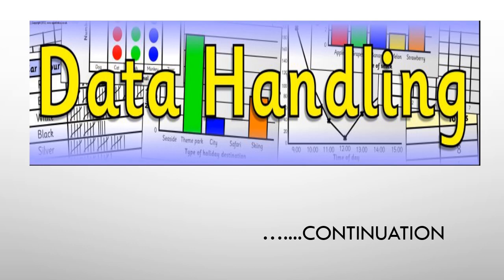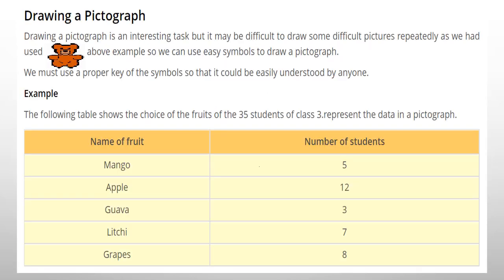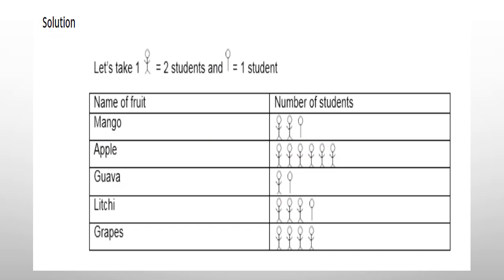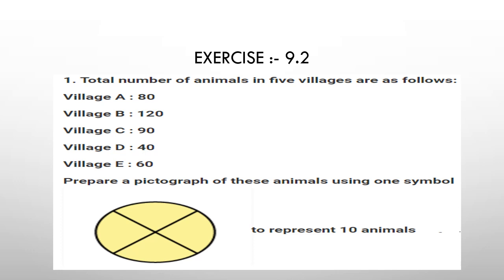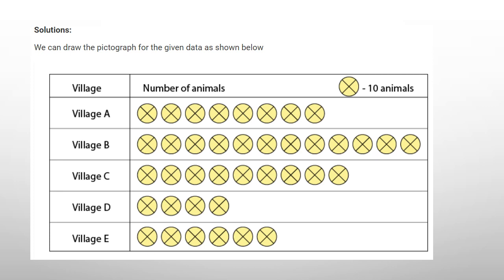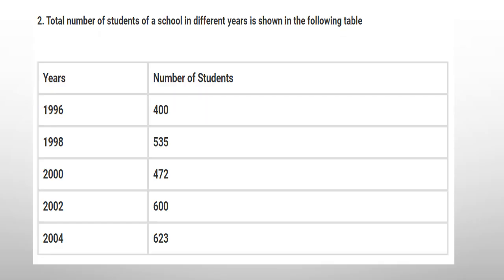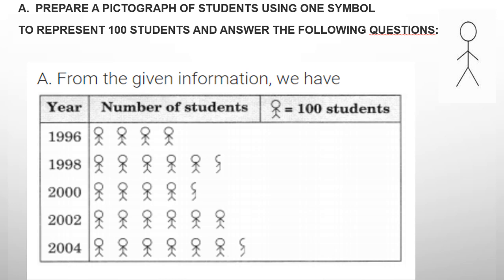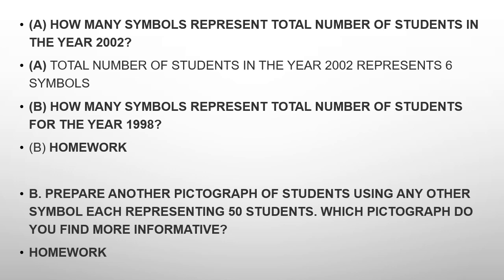Grade 6 Data Handling notes ans solutions